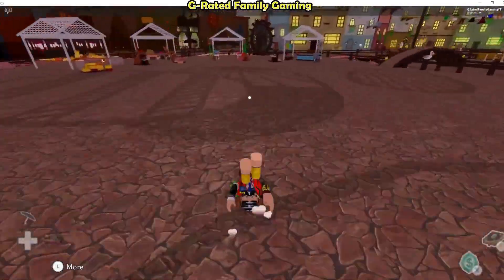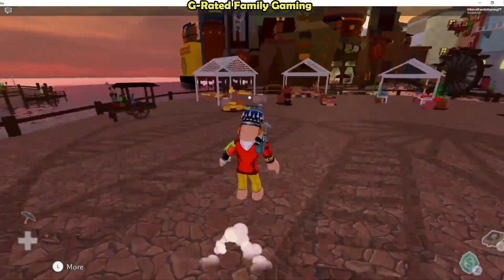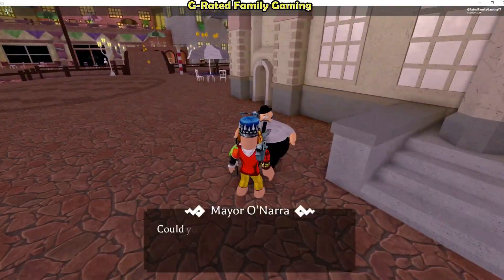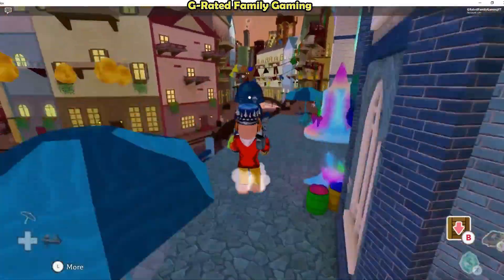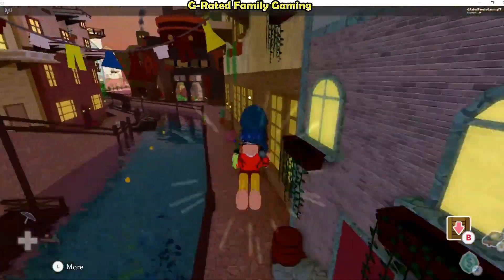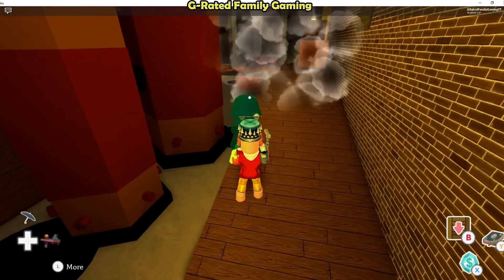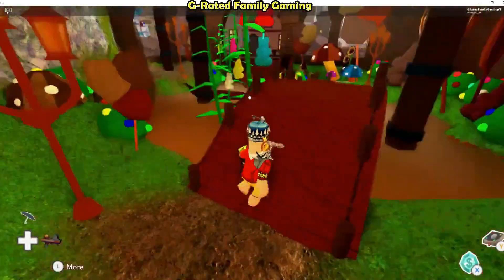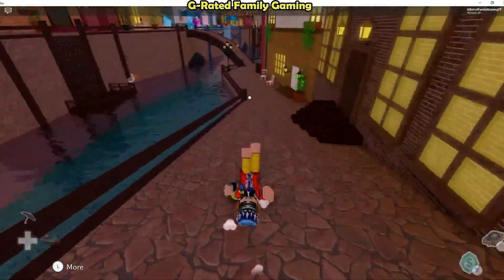[EVENT] How To Get the Treasured Cuisine Egg - Roblox Egg Hunt 2018 - Easterbury Canals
In this video I show you how to get the Treasured Cuisine Egg in Roblox as a part of the 2018 Egg Hunt Event.